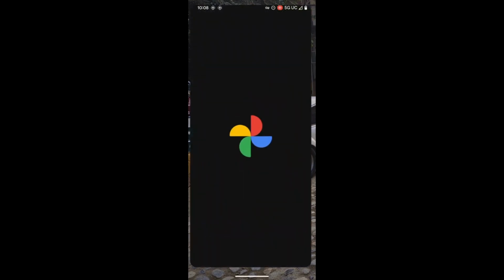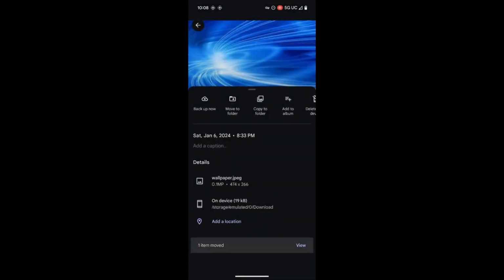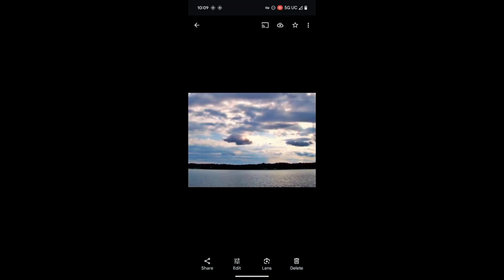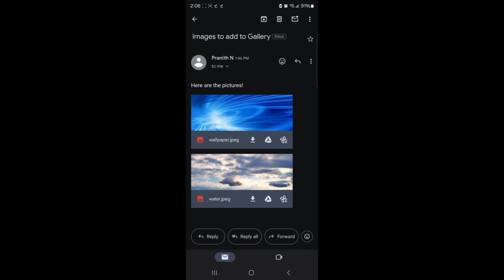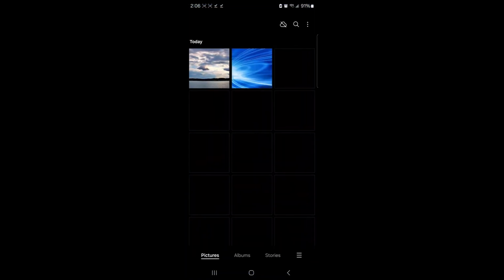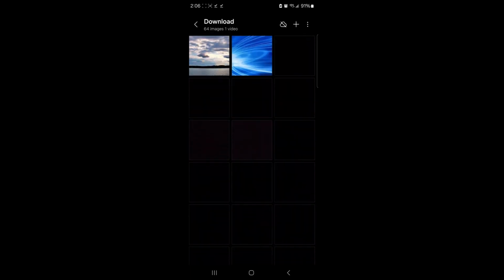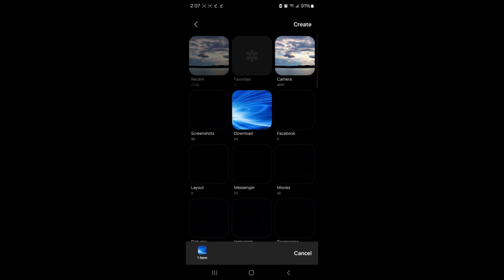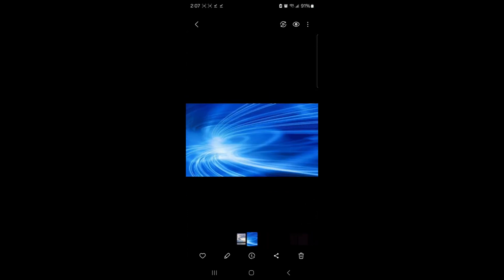How to copy Images from email to Gallery on Android phone